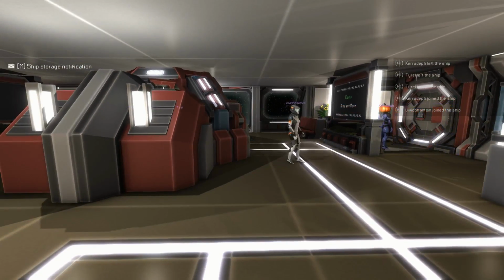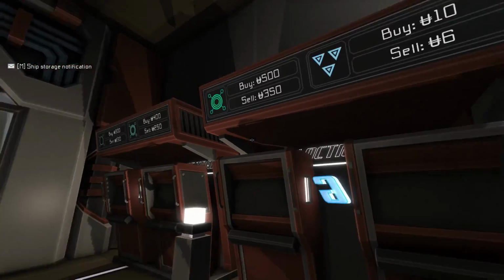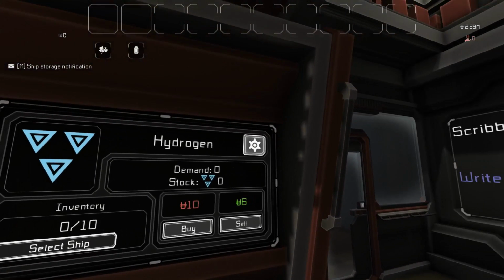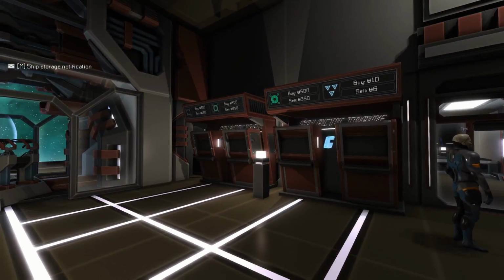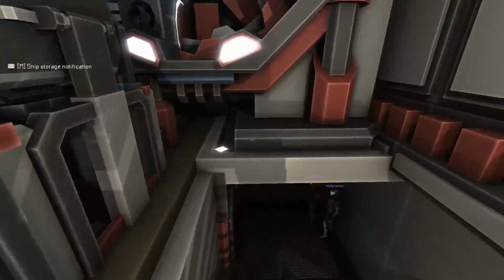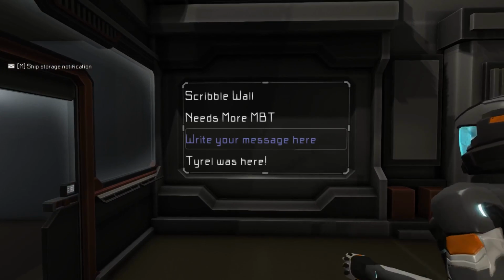Epik's Rifts and More - Interstellar Rift S2E04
Most of this video was lost to a pile of stupid, but the parts that are there might be worth watching.